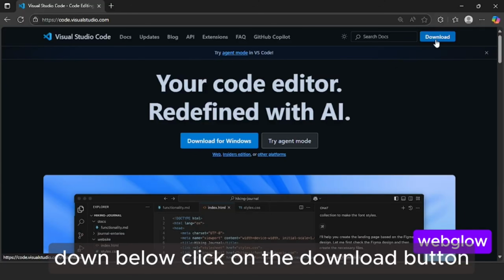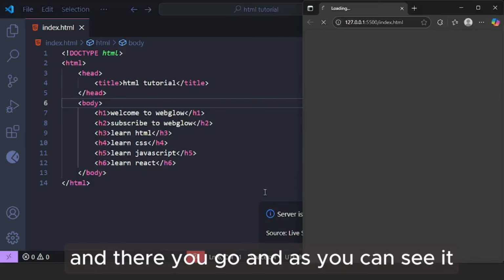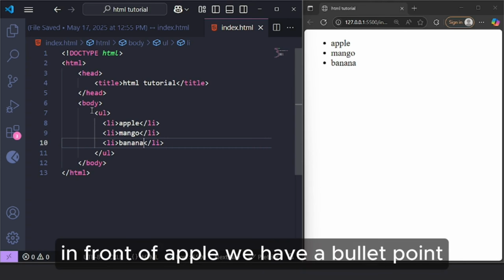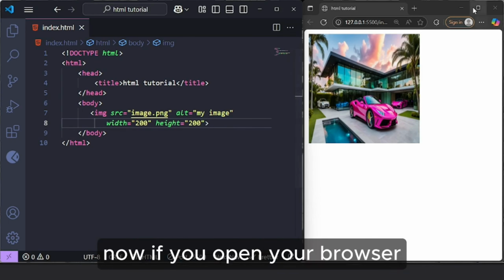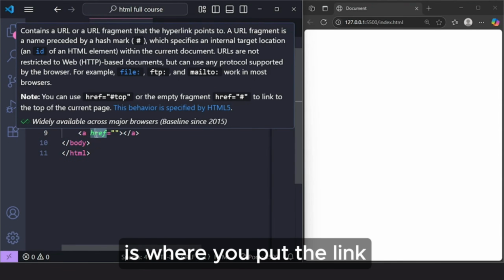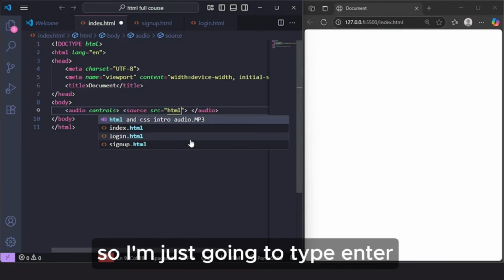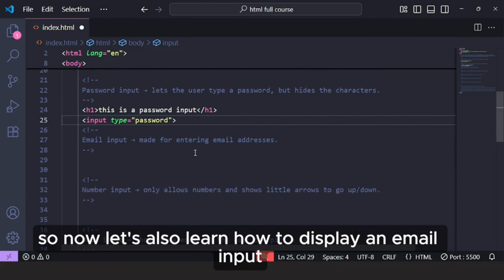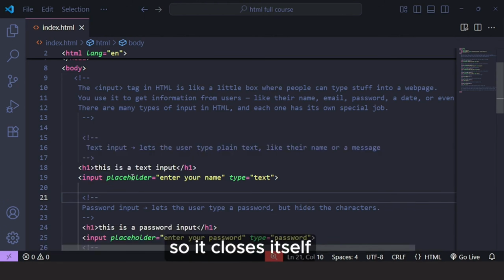HTML Full Course – Beginner to Pro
Learn HTML in 2025 with this Complete Beginner-to-Pro Full Course! Build real websites step-by-step, even if you’re starting from zero.

Welcome to the Complete HTML Full Course for Beginners – 2025 Edition!

In just over 1 hour, you'll learn everything you need to start building modern websites using HTML. Whether you're brand new to coding or want to level up your skills, this beginner-to-pro crash course is packed with practical, easy-to-follow examples.

🎓 What You’ll Learn in This Course:
✅ Basic HTML page structure
✅ Headings, paragraphs, images, and lists
✅ Links, buttons, and multi-page navigation
✅ Embedding audio and video
✅ Input fields, form elements, and best practices
✅ The difference between opening, closing, and self-closing tags

💡Built for 2025: Clean code, beginner-friendly explanations, and practical results.

⏱️ Chapters – HTML Full Course – Part 1 (2025)
00:00 – 🎬 Introduction to HTML
02:43 – 💻 How to Download Visual Studio Code
03:47 – 📂 How to Open a New Folder in VS Code
04:26 – 📄 How to Create an HTML File & What It Is
05:26 – ⚙️ Writing the Starter HTML Template & Your First Code
07:24 – 🏷️ What Is an HTML Tag and Element?
09:13 – 🌐 How to Open Your HTML Website
09:44 – 🖊️ Displaying Your First Text Using the h1 Element
11:48 – 🔁 How to Open Your HTML Website with Live Server
13:36 – 📃 What Is the p Tag Element?
14:44 – ↩️ What Is the br Tag in HTML?
16:00 – 💪 What Is the strong Tag in HTML?
16:20 – ✨ What Is the em Tag in HTML?
16:55 – ❌ What Is the del Tag in HTML?
19:58 – 🎯 How to Highlight Your Text in HTML
20:23 – ✅ Wrapping Up Part 1 of the Full HTML Course

⏱️ Chapters – HTML Full Course – Part 2 (2025)
21:03 – 🎬 Introduction to the Second Part of the HTML Course
21:38 – 📋 What Is the Unordered List in HTML?
24:06 – 🔢 What Is the Ordered List in HTML?
25:22 – 💬 How to Comment Out Your Code in HTML
26:24 – 🧩 What Is an Attribute in HTML?
26:42 – 🖼️ How to Display Images on Your Webpage
31:04 – 📐 What Are the Width and Height Attributes Used For in HTML?
32:33 – 🔎 What Are Pixels?
33:25 – 🛠️ What Is the DevTool and How to Open It
40:12 – ✅ Wrapping Up Part 2 of the Full HTML Course

⏰ Timestamps – Part 3 of the Full HTML Course (2025)
41:33 – 🎬 Introduction to the Third Part of the HTML Course
42:52 – 🔗 How to Display Links on Your Webpage
46:10 – 📄 How to Create Multiple Pages on Your HTML Website
50:59 – 🔘 How to Display Buttons on Your HTML Webpage
52:14 – 🔊 How to Add Audio to Your HTML Website
57:27 – 🎥 How to Display Video on Your HTML Website
1:01:43 – ✅ Wrapping Up Part 3 of the Full HTML Course

⏱️ Video Chapters – Final Part of the HTML Full Course for Beginners
1:02:04 – 🎓 Introduction to the Final Part of the HTML Course
1:02:20 – 🧩 What Are Inputs in HTML?
1:11:16 – 🏷️ What’s the type Attribute Used for in the Input Tag
1:11:40 – 💬 What’s the placeholder Attribute Used for in the Input Tag
1:13:34 – 🧱 Understanding Opening, Closing, and Self-Closing Tags
1:14:12 – 🎉 Final Thoughts & Wrapping Up the Full HTML Course

📩 Drop questions in the comments — I reply to everyone